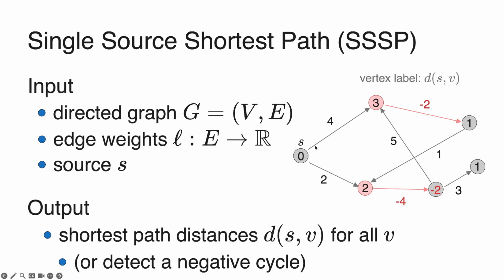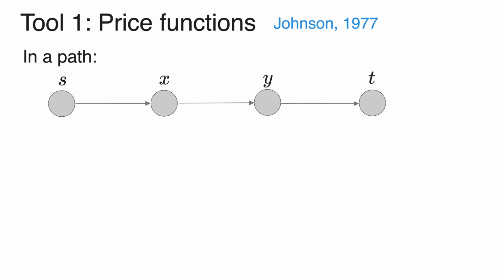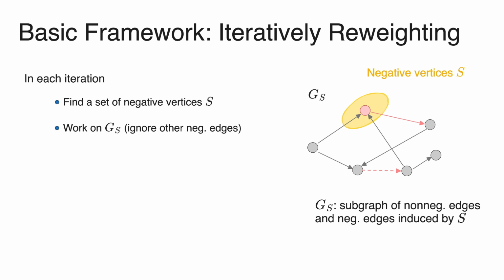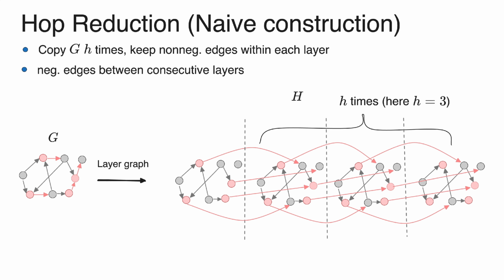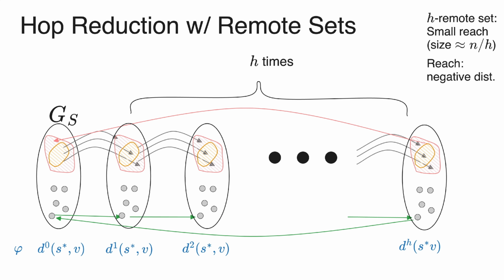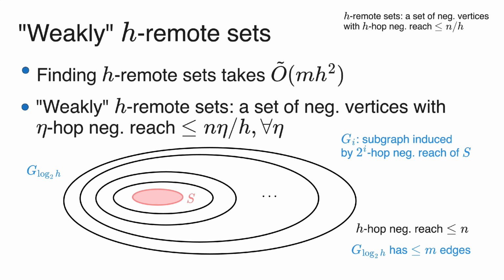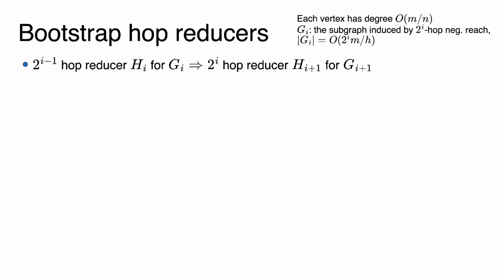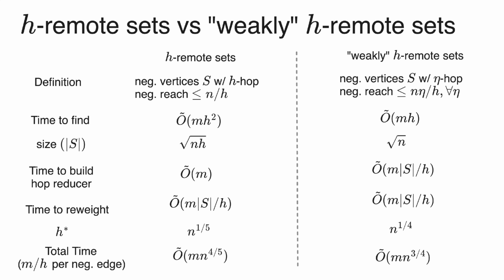Faster negative length shortest paths by bootstrapping hop reducers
A talk about the paper "Faster negative length shortest paths by bootstrapping hop reducers" published in SODA 2026. This paper presented an algorithm that runs in $\tilde{O}(mn^{3/4} + m^{4/5} n)$ randomized time for the single source shortest path (SSSP) problem on graphs with real-valued negative edge weights (think of those graphs where people use Bellman-Ford).